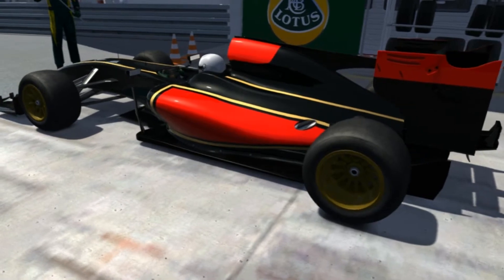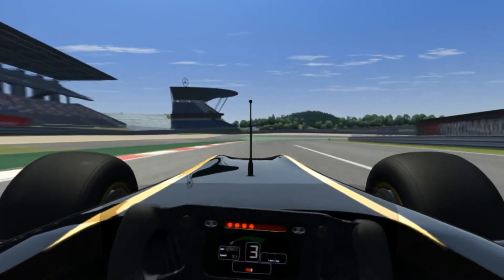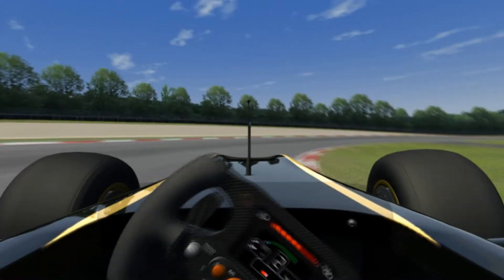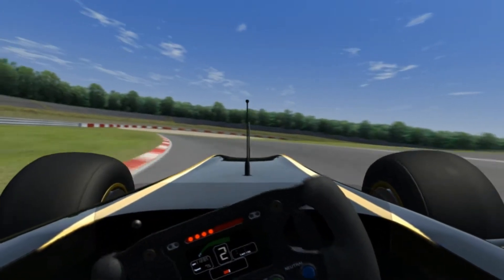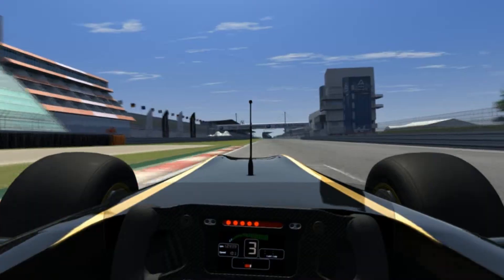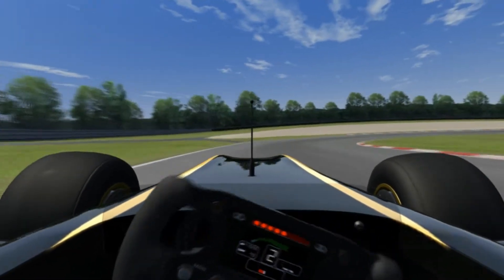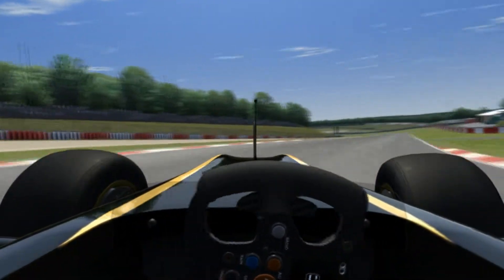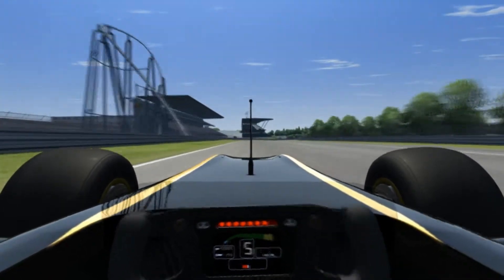Formula 1 in Assetto Corsa! | Nurburgring GP - LOGITECH G27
Lotus F1 Exos 125 @ Nurburgring GP.
This car is MENTAL!
Sim Currently in Early Access.
Hope you enjoyed the Video. If so, then please leave a LIKE/FAV, helps me grow :)

OTHER TAGS: sim gameplay, nurburg assetto corsa, nurburgring GP, nurburgring GP racing, nurburgring circuit, nurburgring grand prix, nurburgring full,